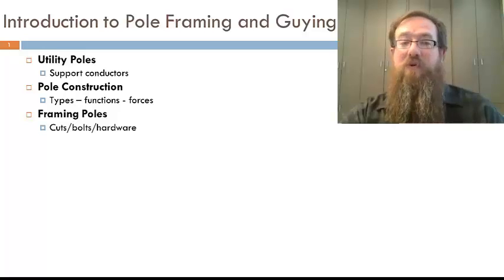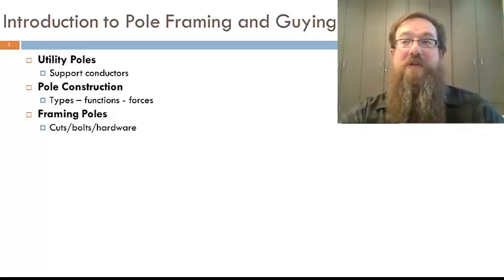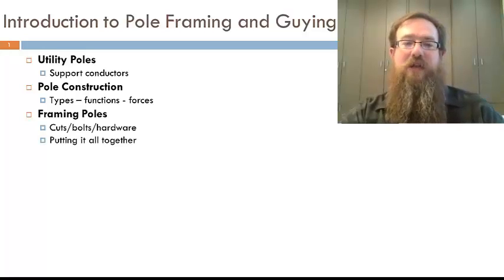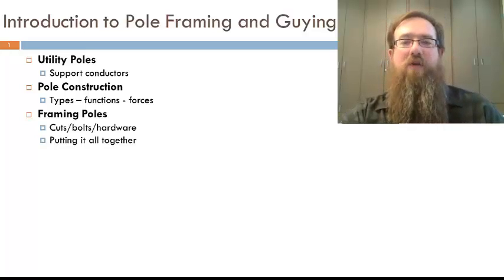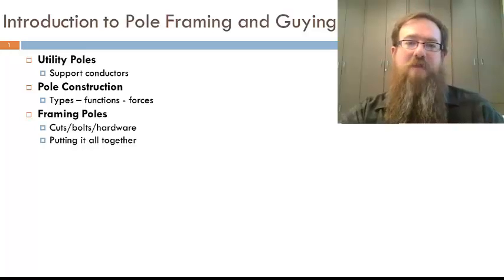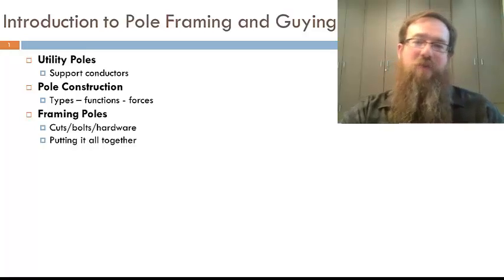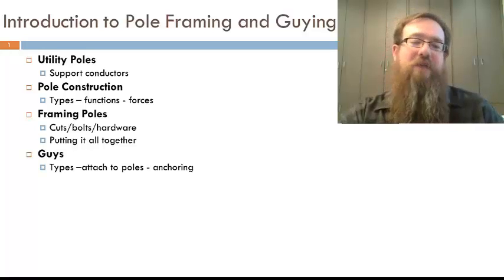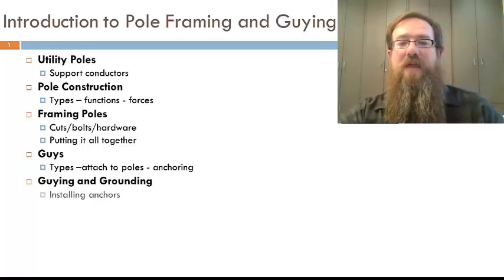Introduction to Pole Framing and Guying